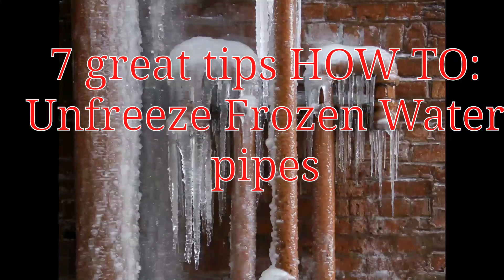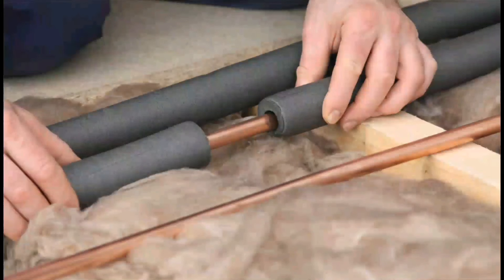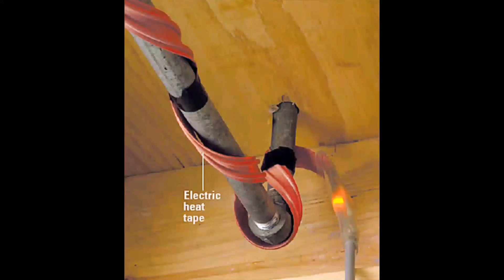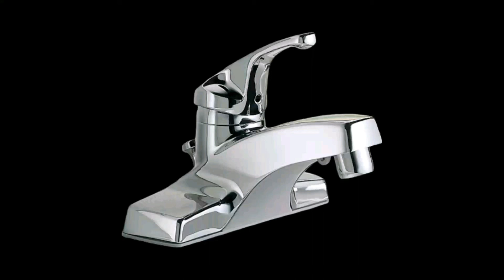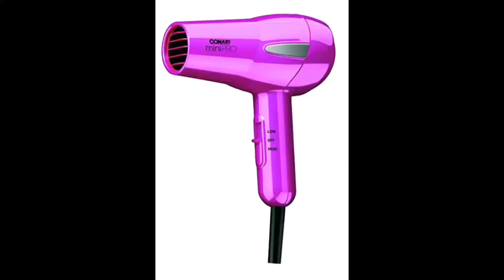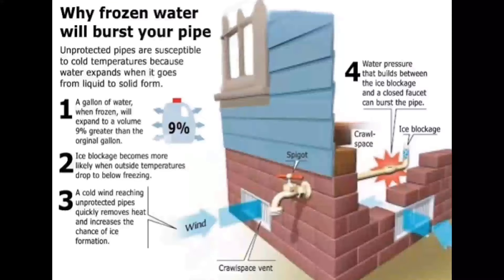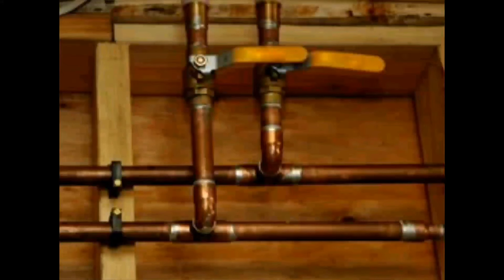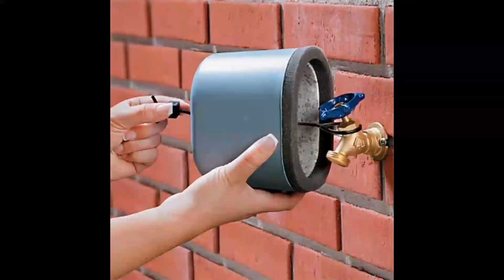How to Unfreeze FROZEN WATER PIPE IN HOME - THE BEST METHOD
hello I really did not want to make this video but unfortunately bad things happen to good people and I want to share my knowledge and experience with you on how to unfreeze haw unfreeze your home water pipes the best and easiest way I have to say the most difficult pot thing is locating the main blockage but once you have found the main blockage there will be very little issues on fixing it just follow along exactly to my directions as given and you should have no problems however if you do run into any problems please let me know in the comments below and I can see if I can help you any further on unfreezing your frozen water pipes in your home. please be careful as you can damage your pipes or cause further damage and that would lead to thousands of dollars in repairs.  as stated in video do not use propane torch or any other Open Flame heat sources to thaw out a pipe as it can cause a pipe to automatically burst causing potentially flooding in your home.   I am not responsible if you damage your equipment please just take my video as a helpful tip.

thank you for viewing and please stay safe and take care